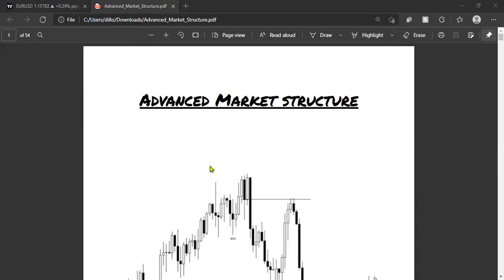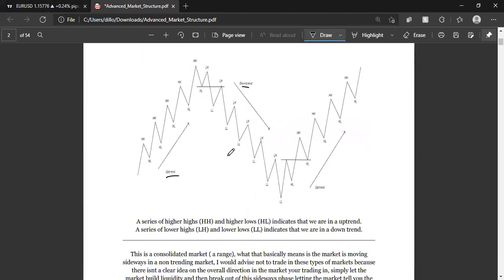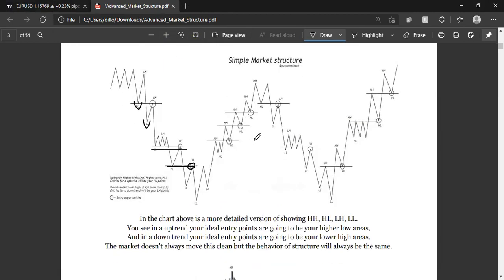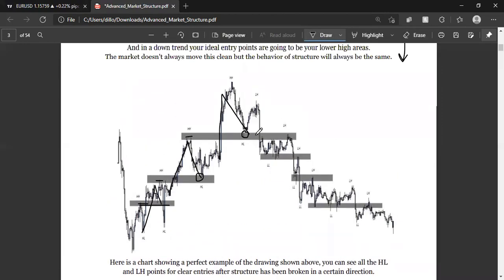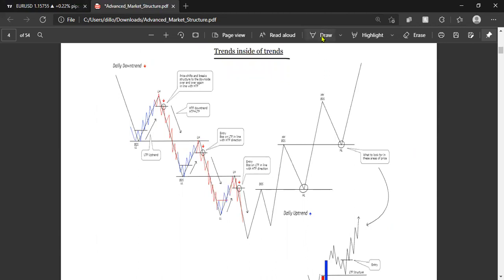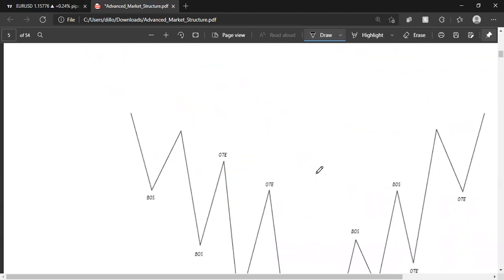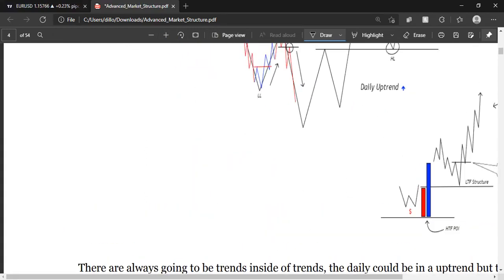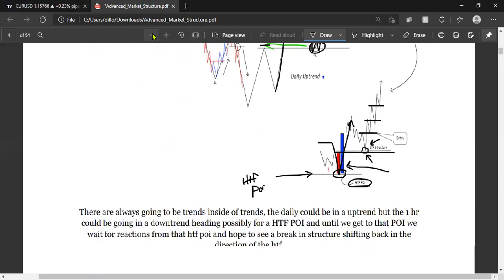Advanced Market Structure Series V1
NEW ADVANCED MARKET STRUCTURE SERIES!!

I am also doing 1 on 1s for all non-students at $15 for 1 hour!

Thank you all so much for the support you are the reason I keep going! 🙏